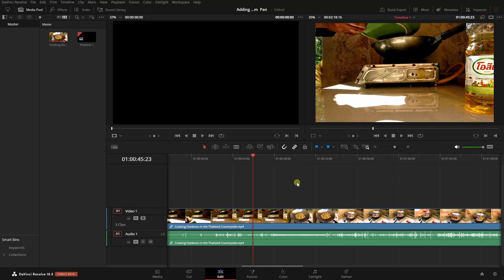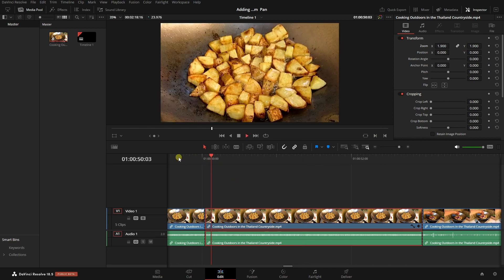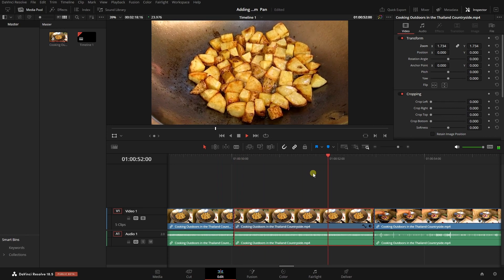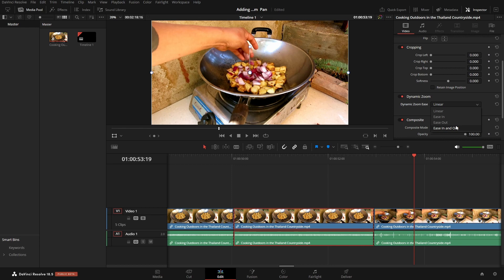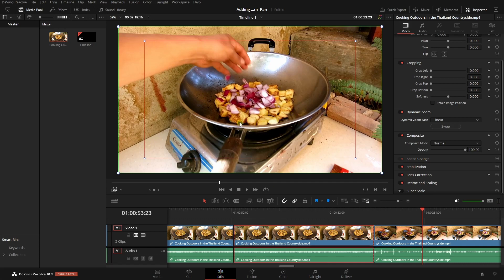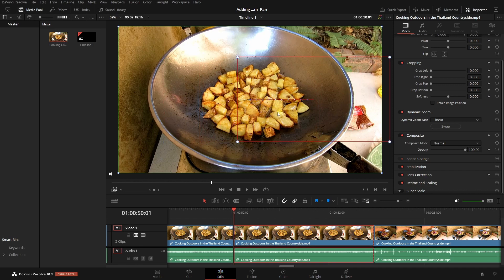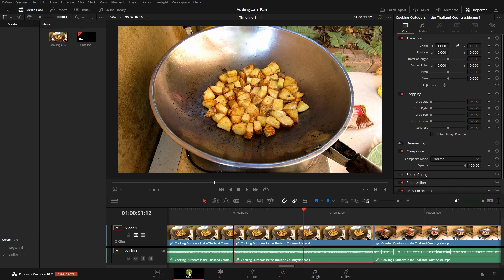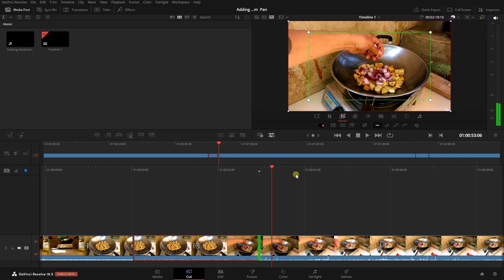DaVinci Resolve 18.5 | Adding Zoom & Pan [ Dynamic & Static Zooms ]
In this tutorial we take a look at several different ways to go about adding zoom and panning within the edit and cut pages of DaVinci Resolve 18.5.

For information on one-on-one web training in DaVinci Resolve, please visit my